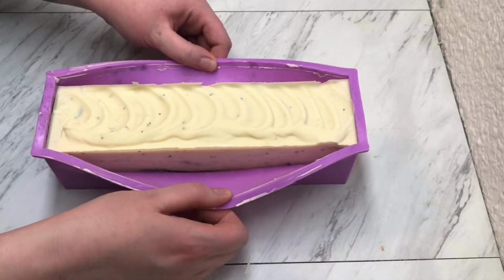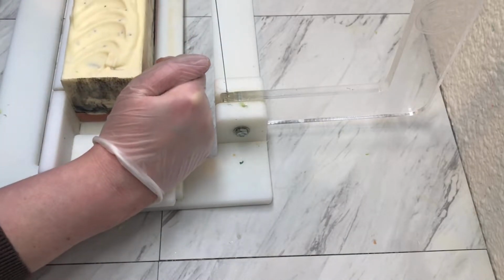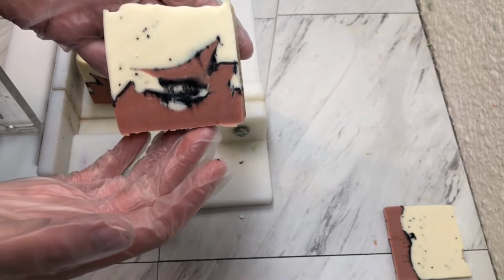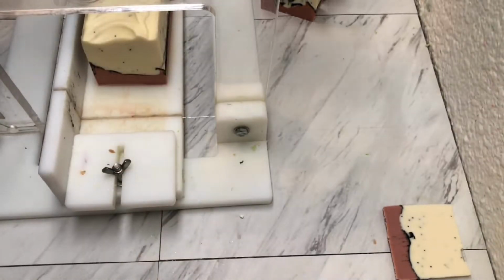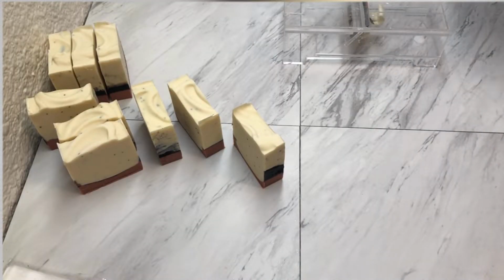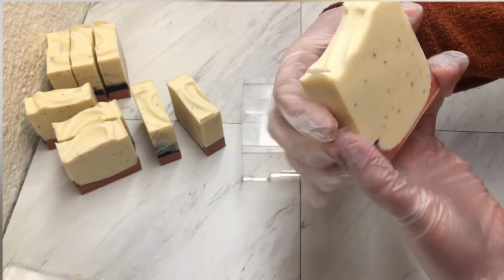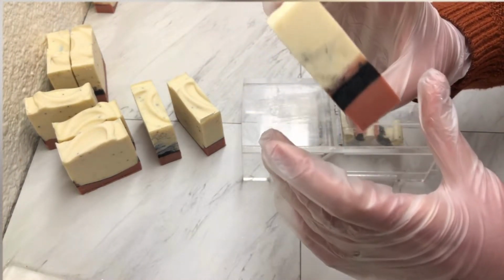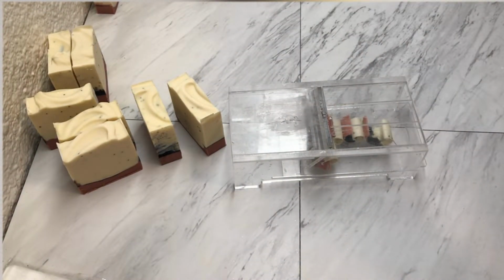Making and Cutting Lavish Spa Essential Oil Soap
Today I made an 100% essential oil soap called Lavish Spa. This soap features a bottom layer of Rose kaolin clay, an activated charcoal pencil line, and a top layer of titanium dioxide with poppy seeds.

Here are links to some of the equipment I use:

Stick Blender: Cuisinart Smart Stick Hand Blender, 2018, White

Spatula: Dollar Tree

Heat Gun- Genesis GHG1500A Dual Temperature Heat Gun Kit with Four Metal Nozzle Attachments

Impulse Sealer- Metronic 8 inch Impulse Bag Sealer Poly Bag Sealing Machine Heat Seal Closer with Repair Kit

Organza Bags- WenTao 100PCS 4x6" (10x15cm) Sheer Organza Bags, White Wedding Favor Bags With Drawstring, Premium Jewelry Pouches Party Festival Gift Bags Candy Bags

6x6 Shrink Wrap Bags- METRONIC 6x6 500pack Shrink Wrap Bags for Soaps, Candles, Jars and Small Gifts,Clear Heat Shrink Wrap/Shrink Film Wrap

Plastic Bags - 100PCS Resealable Smell Proof Bags Aluminum Foil Pouch Bag 4 x 6 Inch Flat Reclosable Mylar Ziplock Bag for Party Favor Food Storage Coffee Candy Foil

My handmade soap business is ran out of my home. I do have 4 children, 2 dogs, and a husband so sometimes you will hear them in the background. My soaping room is separate and no one (including the dogs!!) are allowed in there at anytime except for me. This is to ensure no one is harmed if there are any spills and we have locking gates up to ensure no one goes in there when I’m not looking. Safety and quality control are a top priority for me and my business.